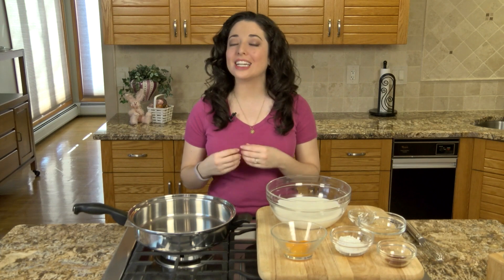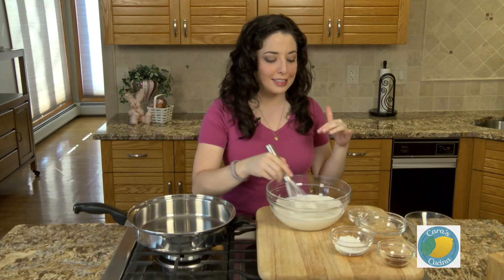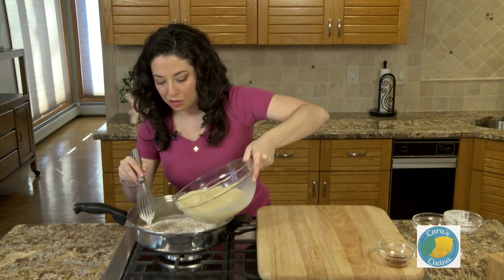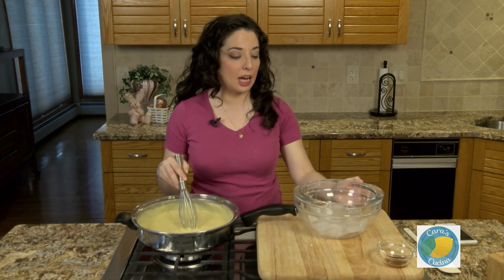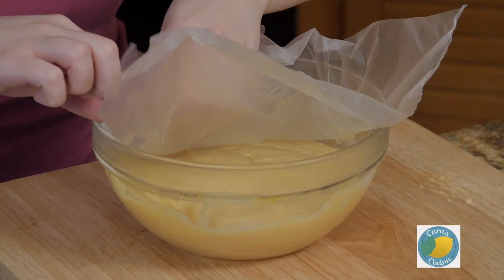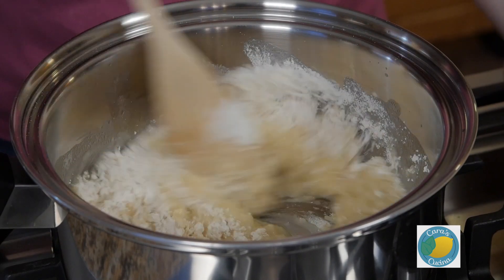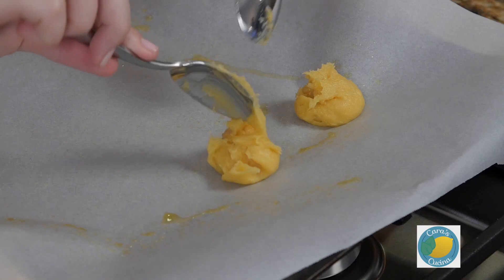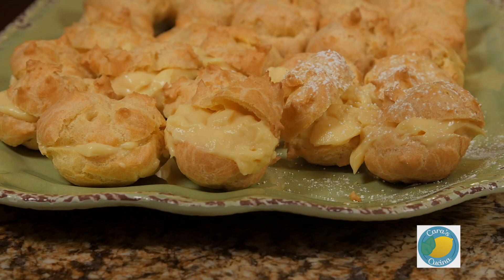How To Make Cream Puffs || Cara Di Falco || Cara's Cucina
Watch how to make my Grammy's cream puffs! The perfect dessert for a Spring holiday weekend! Deliciously light and airy puffs, stuffed with traditional custard cream and topped with powdered sugar! The sweetest treat!